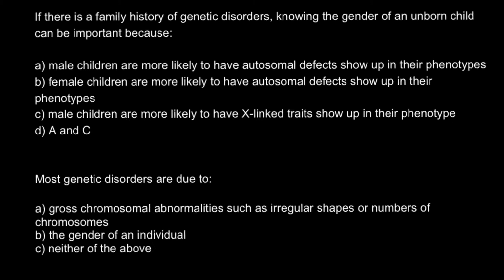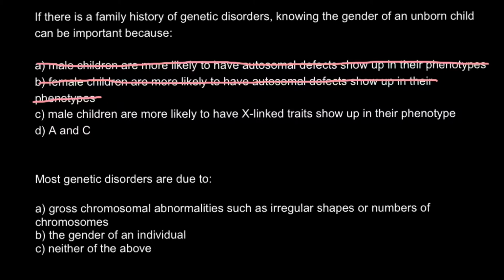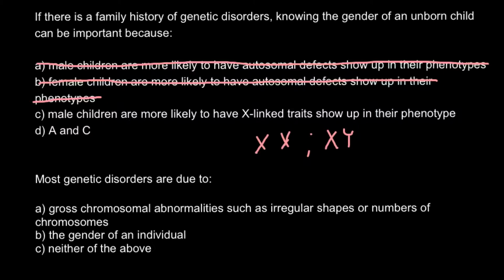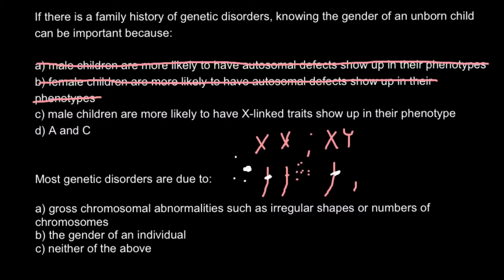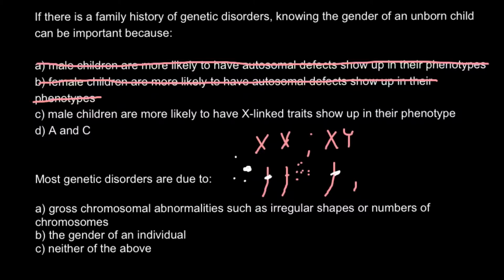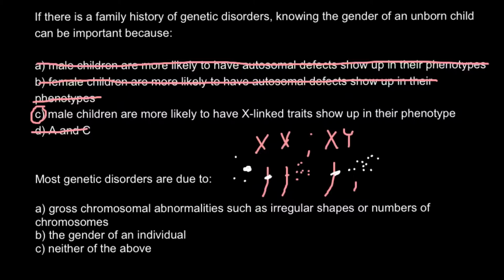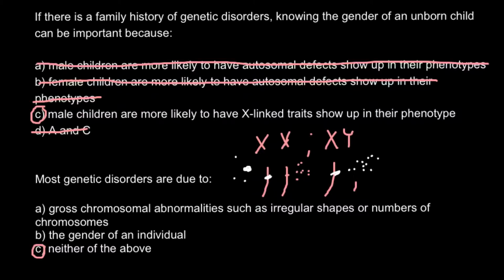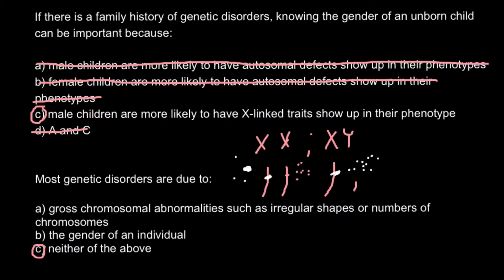Genetic disorders and gender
Sex chromosome abnormalities are a group of disorders that affects the number or the structure of the X and Y chromosomes. Examples include monosomy X or structural abnormalities of the chromosome like isochromosome of the long arm (isochromosome Xq), both leading to Turner syndrome.